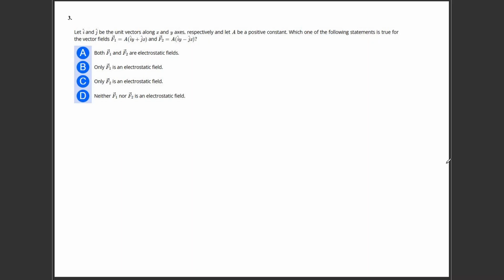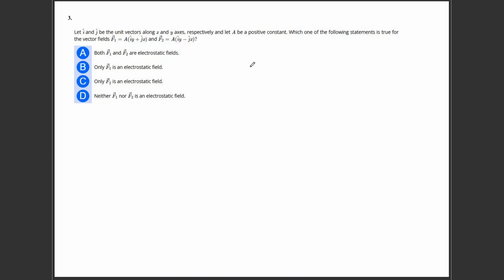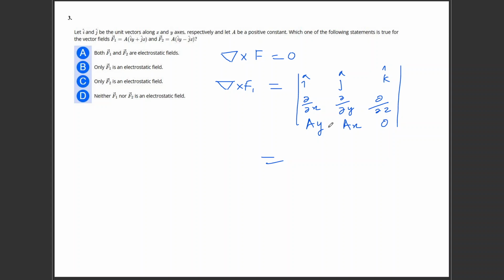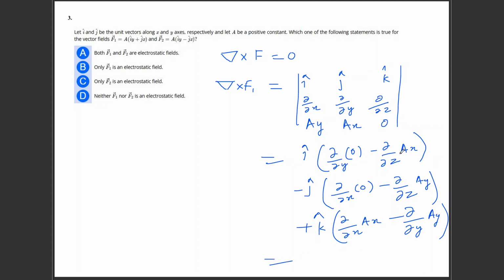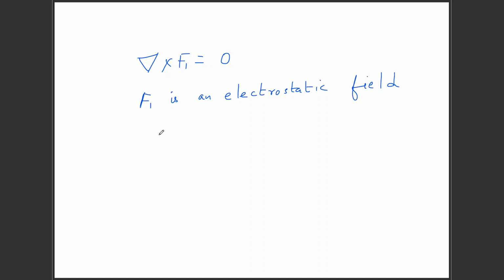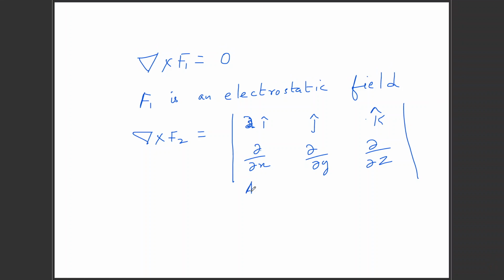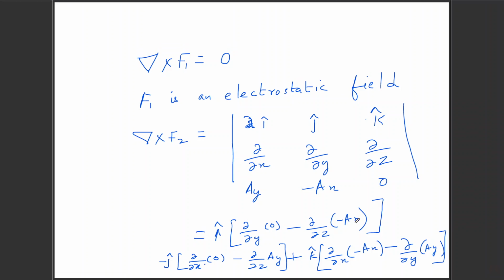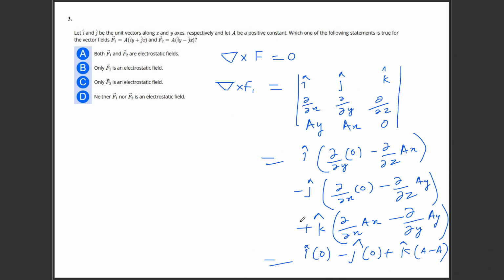GATE 2024|ECE PYQ|EMFT|STEP-BY-STEP SOLUTION|3